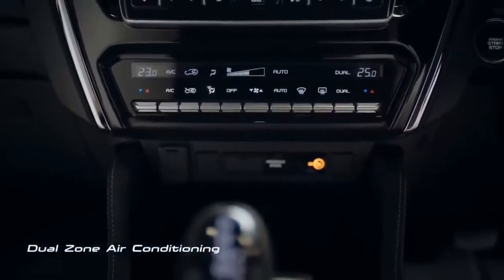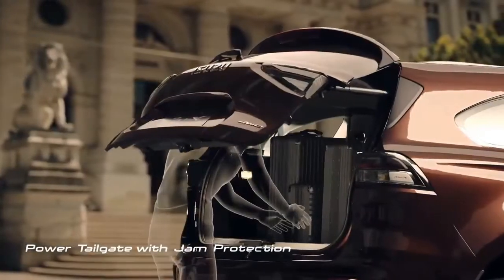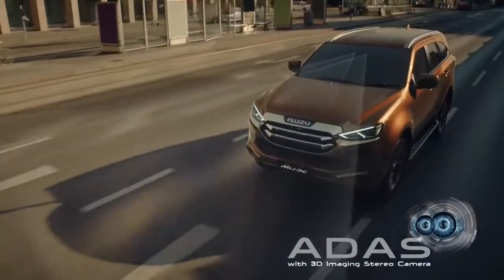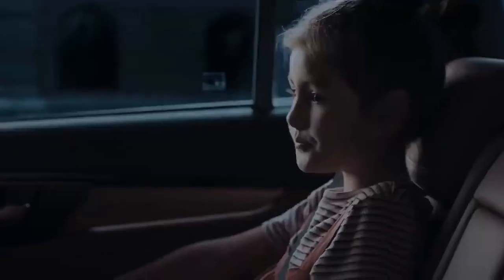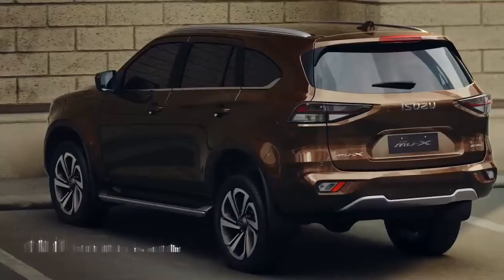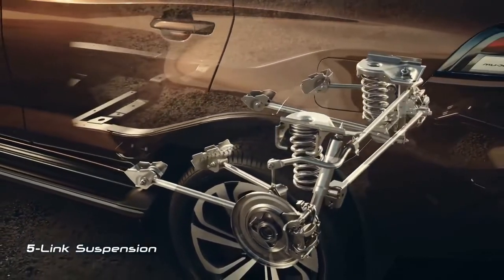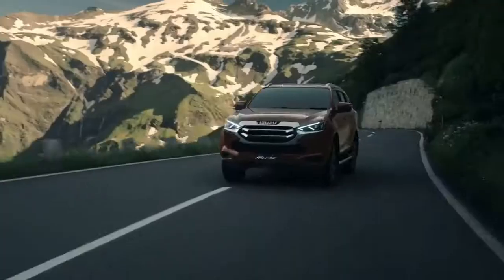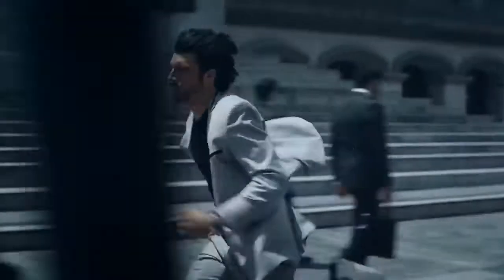Isuzu MU-X ♪ In-Depth Details ♪ Ext & Int ♪ Comparison, Engine, Features, Specification